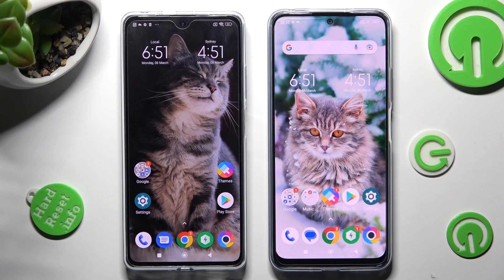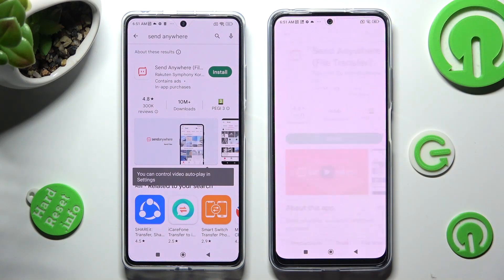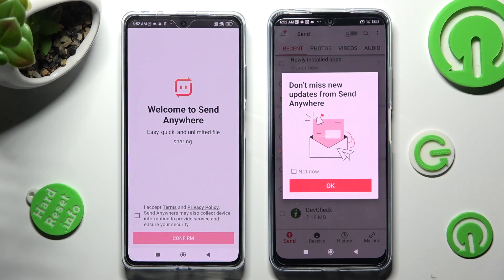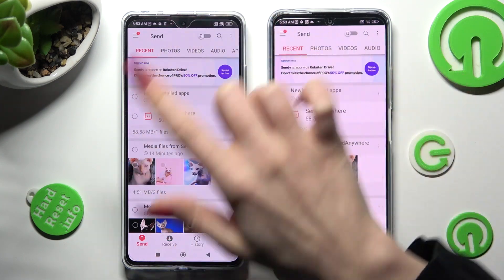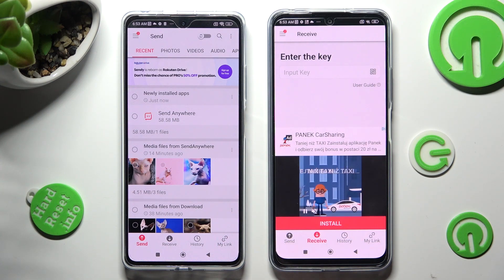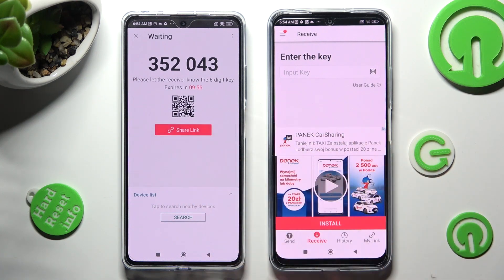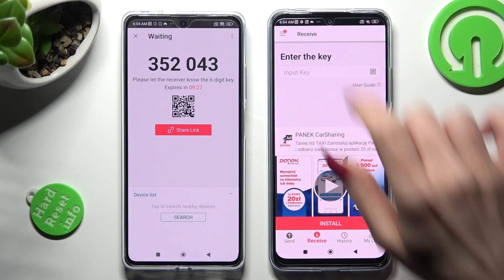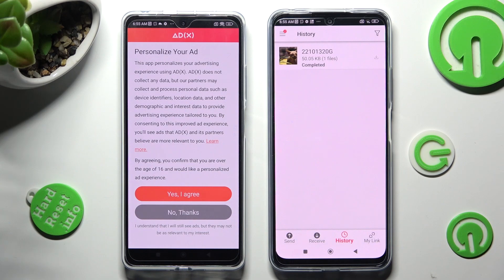How to Transfer Files from Xiaomi Device to POCO X5 – Send Anywhere App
Hi there! Have you ever been wondering how you can transfer files from some Xiaomi smartphone to your POCO X5? In today's video we're going to show you how you can transfer files from Xiaomi Device to your POCO X5 just in a couple of simple steps. In case if you wish to buy yourself a new POCO X5, but not sure how you can send your old data from your previous Xiaomi Device, then this video is special for you! So in a case like that, all you need to do is just watch this short video to the end, follow the instructions provided by our specialist and try to perform this operation yourself on your POCO X5.

How to use the send anywhere app on an Xiaomi device? How to transfer files instant on an Xiaomi smartphone? How to move POCO X5 memory to Xiaomi phone? How to share data between POCO X5 and Xiaomi device? How to send data from POCO X5 to Xiaomi phone? How to share Samsung files with multi-people? How to transfer data to Xiaomi phone without network access? How to transfer data to a specific device?